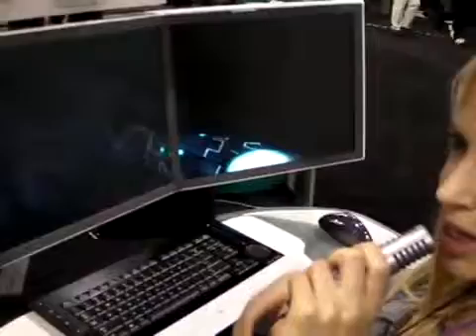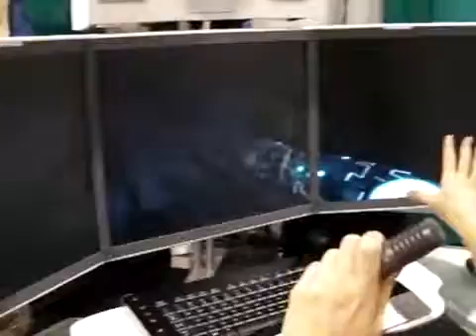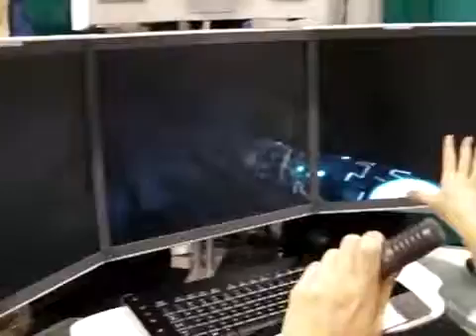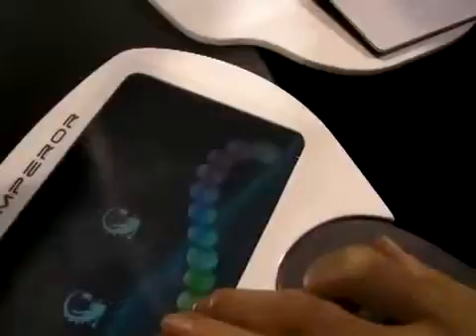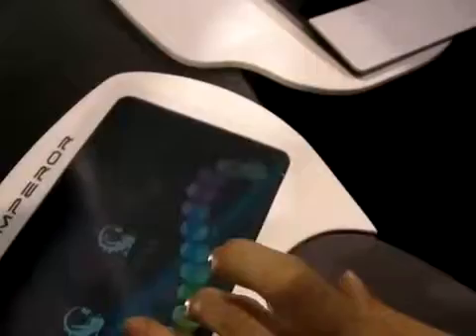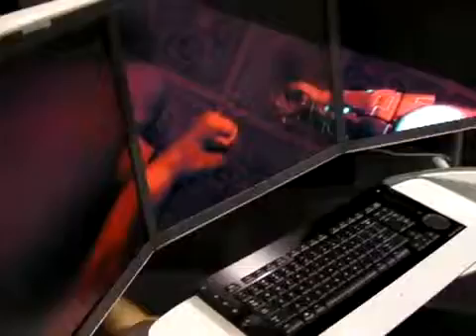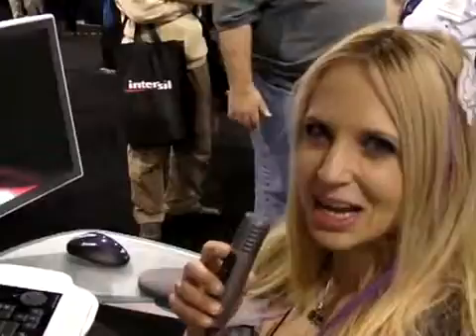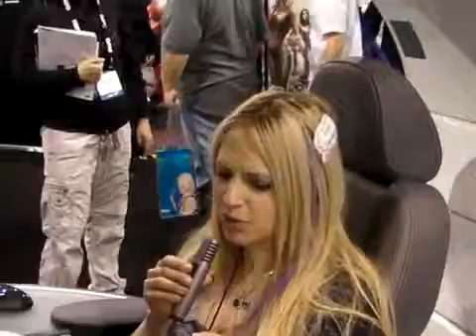Ithox Emperor Workstation Gaming Unit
Video game console is an interactive entertainment computer or electronic device that produces a video display signal which can be used with a display device (a television, monitor, etc.) to display a video game. The term "video game console" is used to distinguish a machine designed for consumers to buy and use solely for playing video games from a personal computer, which has many other functions, or arcade machines, which are designed for businesses that buy and then charge others to play.